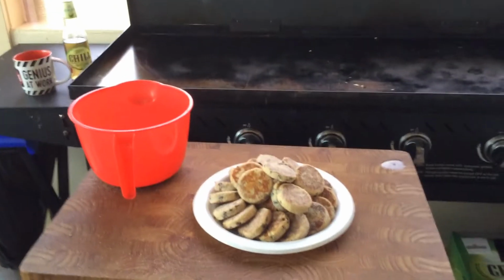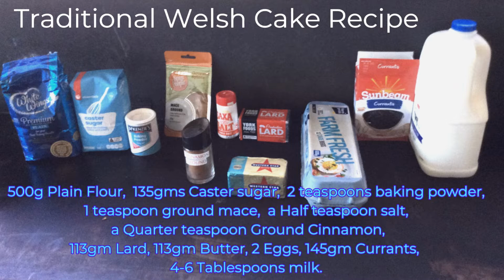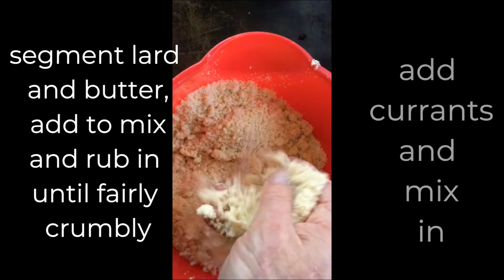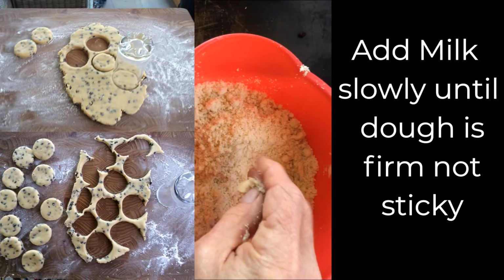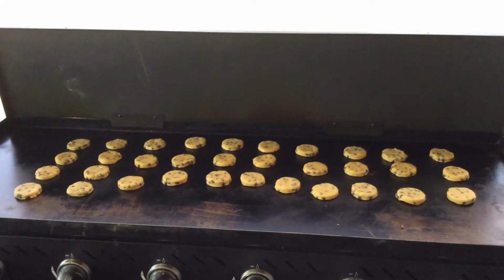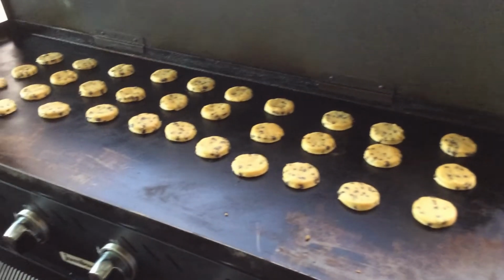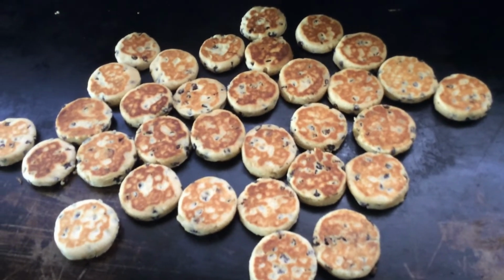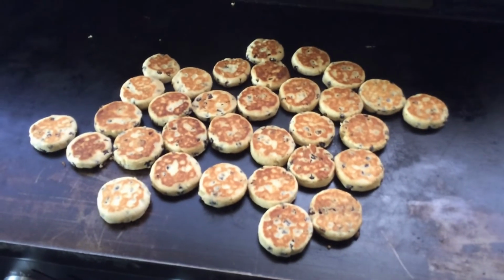Campfire recipe - Welsh Cakes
McDaddy cooks up a campfire treat on his BBQ at Home

This Video goes through the Recipe, prep and cooking of  Traditional Welsh Cakes.

Welsh Cakes are a sweet moreish treat that is well suited to campfire cooking.

Two recipes are included in this video.

For our Campfire Cooking Video Collection.